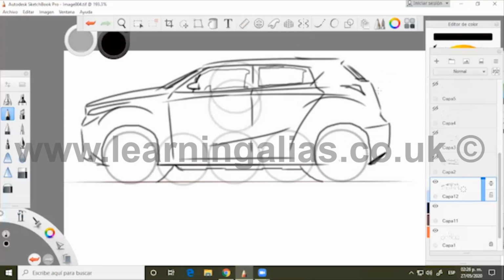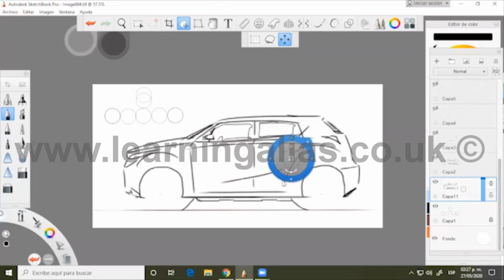S 13 Edgar QuilleS Crossover Ed part 1